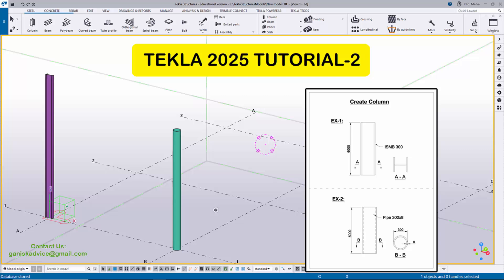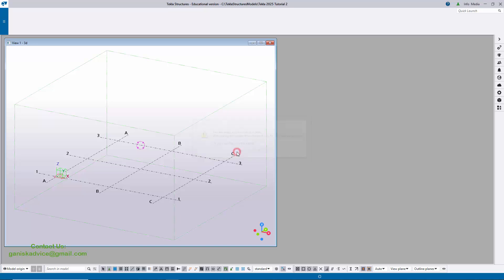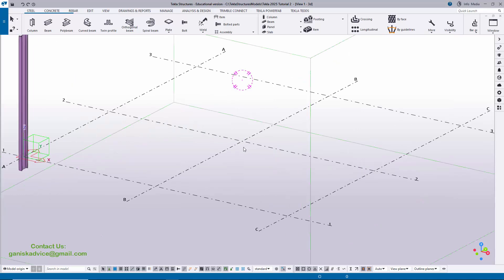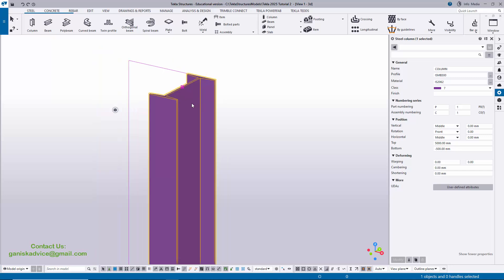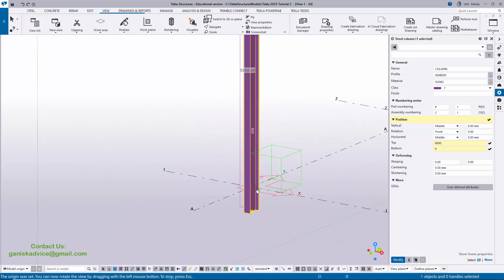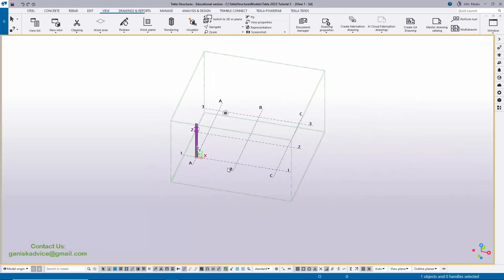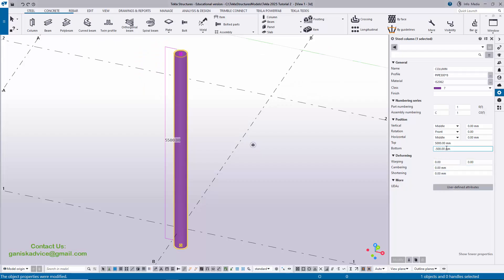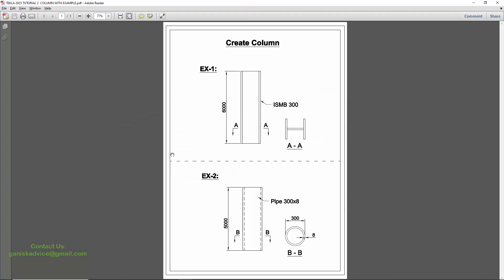TEKLA 2025 TUTORIAL 2 | COLUMN WITH EXAMPLE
Gani sk,
TEKLA 2025 TUTORIAL 2,
COLUMN WITH EXAMPLE IN TEKLA,
how to create ga drawing in tekla,
how to create nc file in tekla,
tekla modeling tutorial tamil,
tekla structural designer 2024,
how to create custom component in tekla,
how to import ifc file in tekla,
tekla detailing tutorial,
tekla interview questions and answers,
how to make structural design for building,
tekla concrete modelling,
tekla tips and tricks,

Tekla 2025 Tutorial 1 | Grids with Example @GaniSk

tekla structures,
BIM,
Tekla,
tekla tutorial,
tekla software,
fabrication drawings,
tekla 2025,
Tekla Grids,
Tekla Views,
tekla structure 2025,
tekla 2024,
Tekla Structures 2024,
steel structure drafting,
tekla modeling tips,
tekla detailing tutorial,
tekla modelling training,
tekla modelling,
tekla drawing editing,
tekla single part drawing tutorial,
tekla software tutorial,
tekla detailing,
tekla detailing tutorial,
steel detailing,
tekla structures tutorial,
steel drawing,
gani sk,